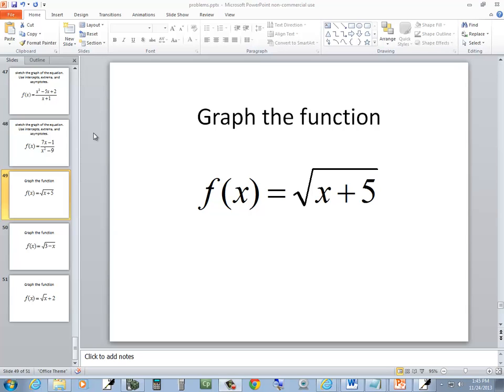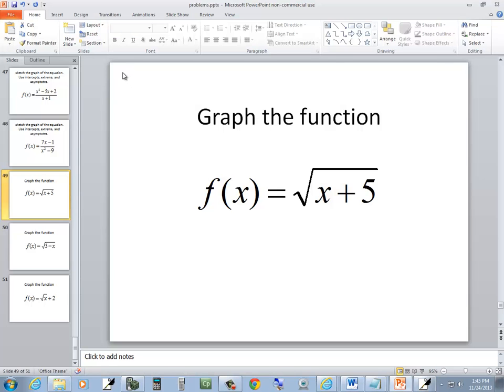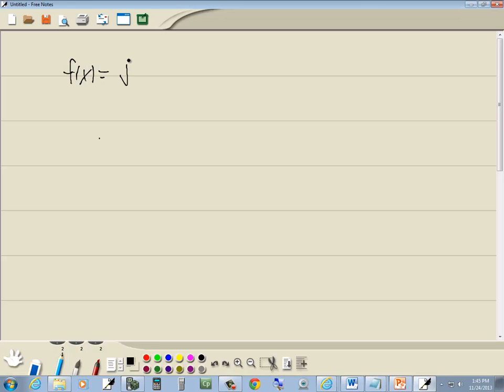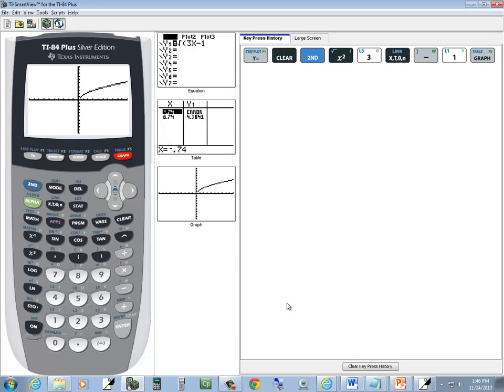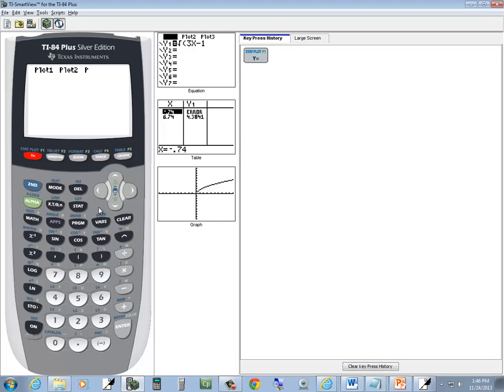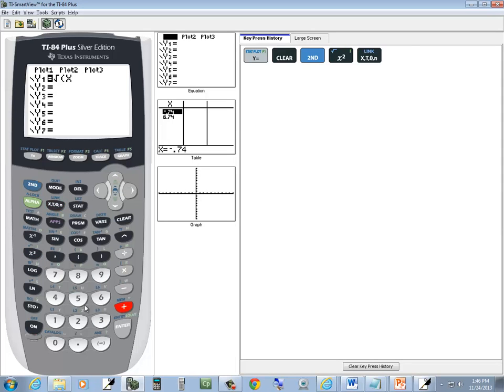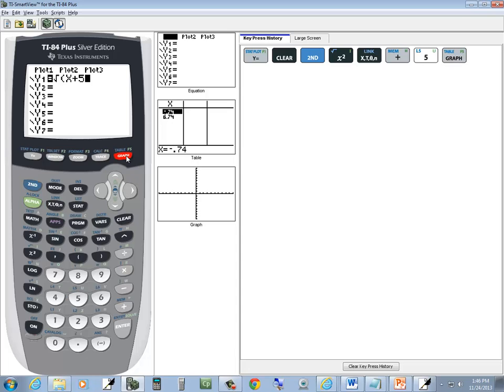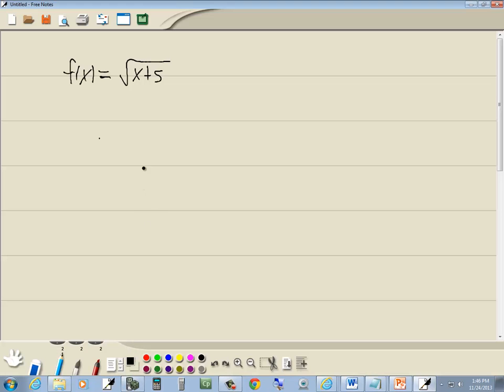Intermediate Algebra Homework - Radical Functions - Graphing - P0120883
Intermediate Algebra Homework - Radical Functions - Graphing - P0120883.  See http for more videos